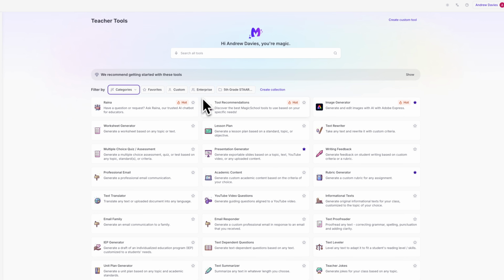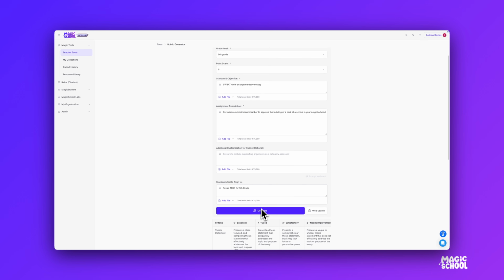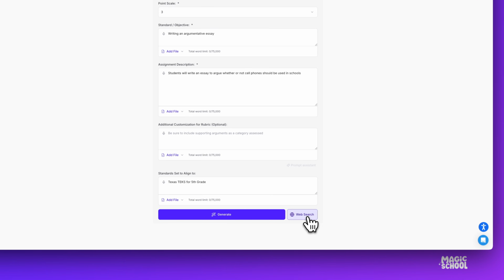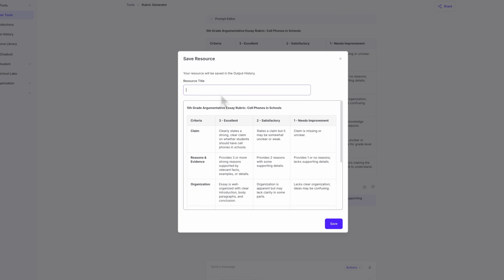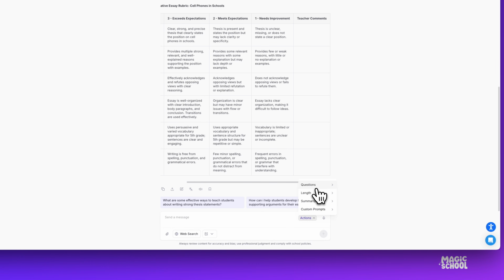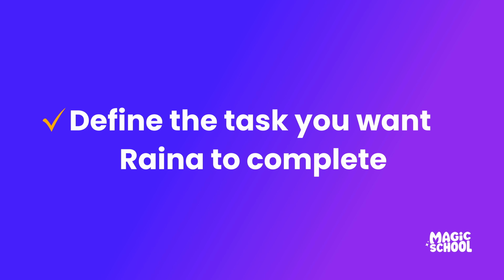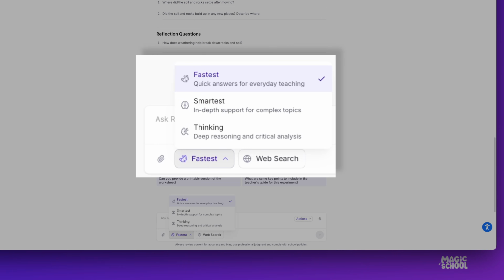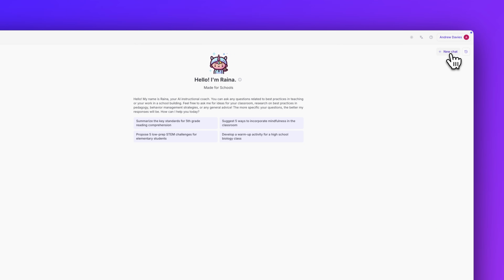MagicSchool Walkthrough: Using AI Tools and Introducing Raina, the Instructional Coach Chatbot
In this video, Andrew from MagicSchool walks you through one of our educator-designed AI tools, the Rubric Generator, and introduces you to Raina, MagicSchool’s instructional-coach chatbot. Whether you’re new to MagicSchool or looking to get more out of your workflow, this quick demo shows how our AI built by educators for educators can save you time and spark new ideas.

MagicSchool gives teachers, schools, and districts safe, responsible AI designed specifically for the classroom. Explore tools, customize outputs, chat with Raina, and discover how AI can support your instruction every step of the way.